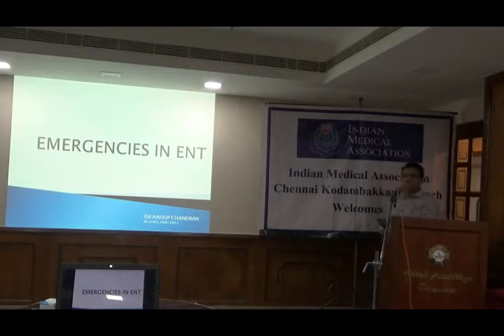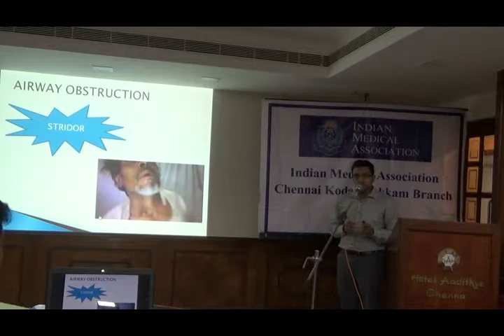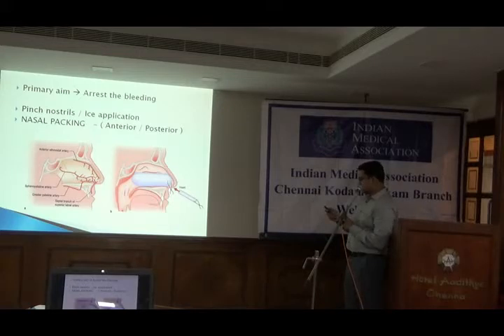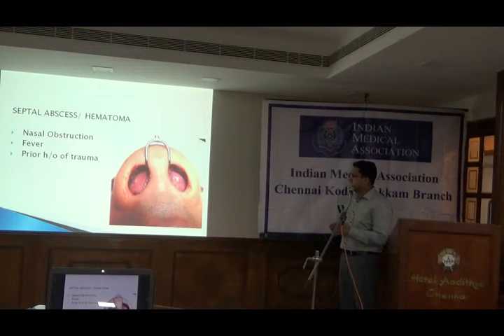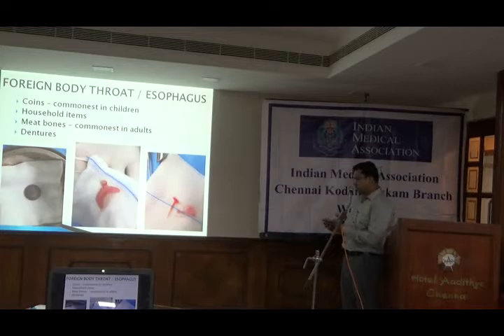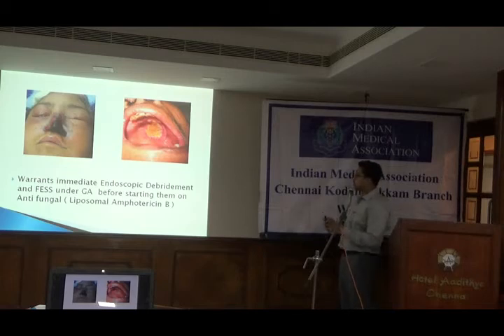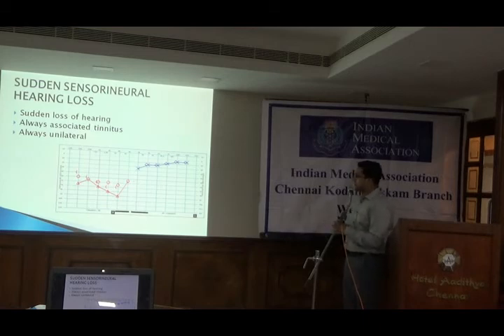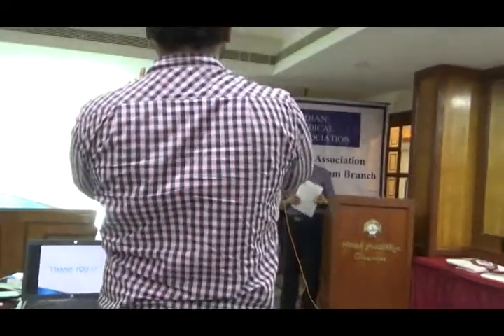ENT Emergencies : Dr.V.Anoop Chandran